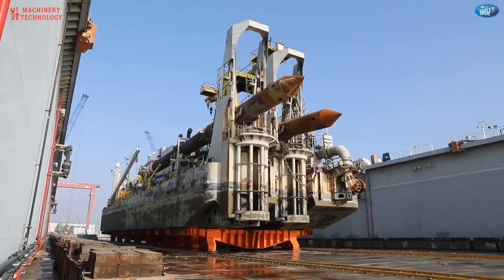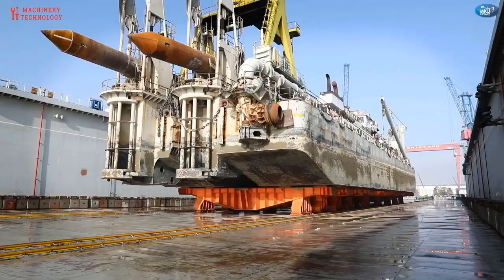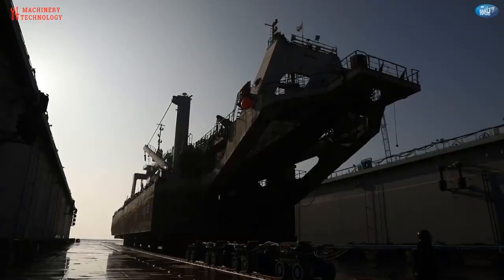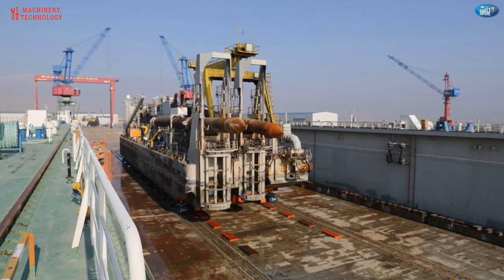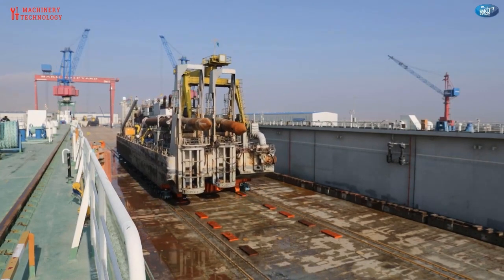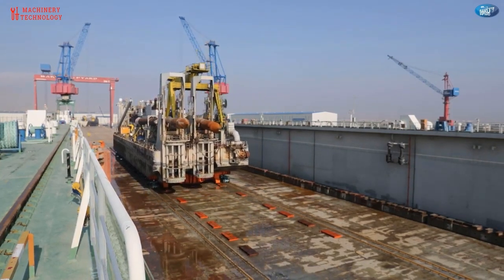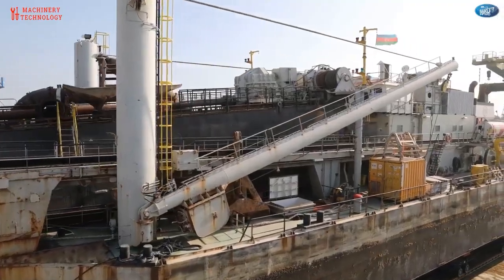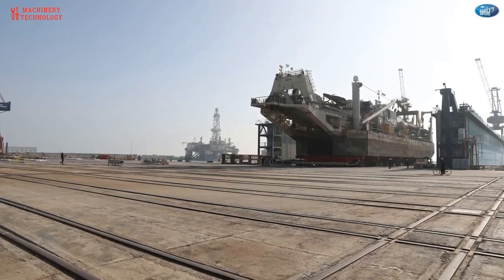The most professional and modern ship maintenance process - Amazing Largest Ship Repair Process